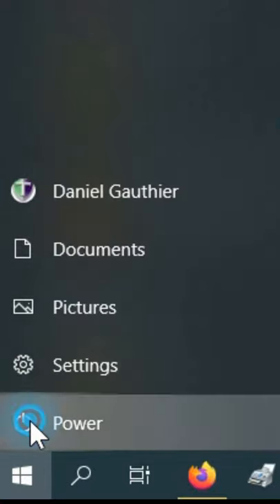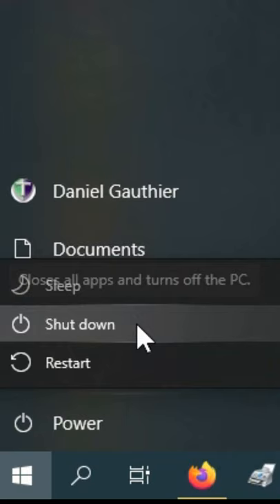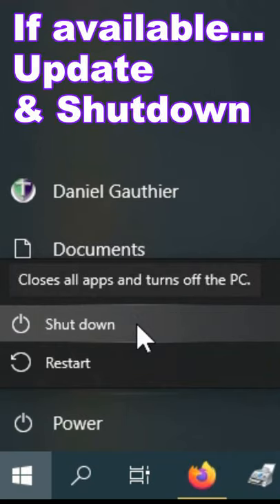How to shut down computer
It's amazing how many people don't know how to shut down their computers properly and they are destroying them in the process.  This attempt at a humorous script explains it all in under a minute.

Thanks to Carla Senft for helping me in this video. She is a spiritual guide, healer, teacher, ritual master in the lineage of King Salomon. You can find out more about her or any of her social media below.